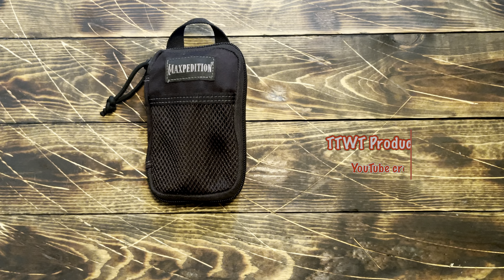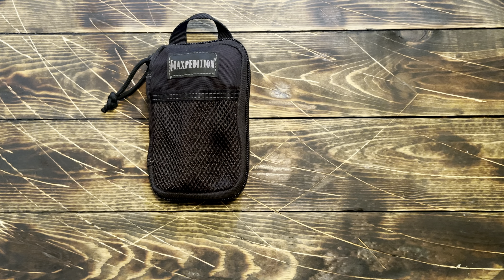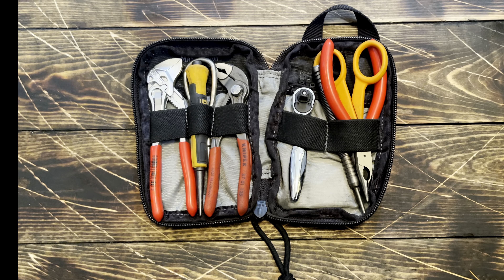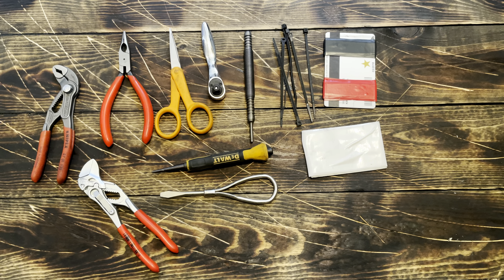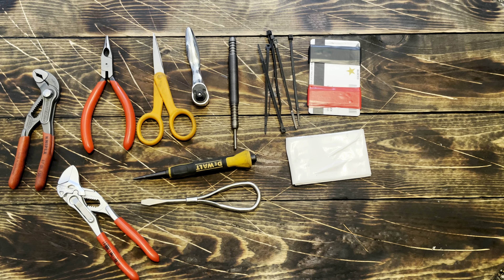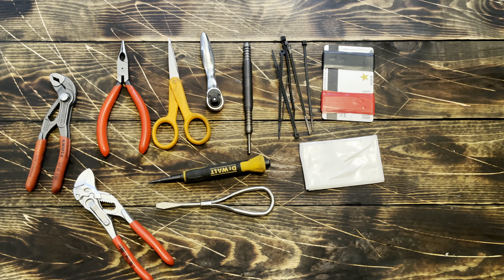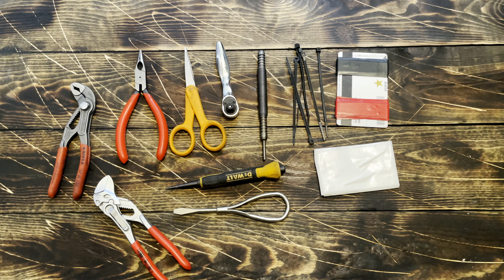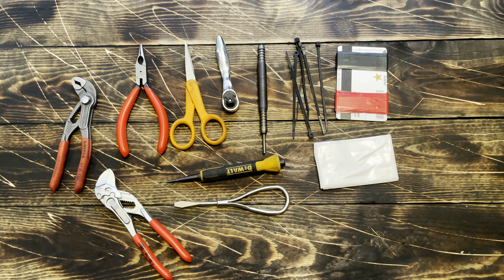Maxpedition Micro Tool Kit “smallest toolbox on YouTube?”